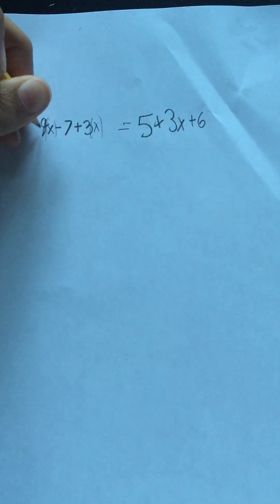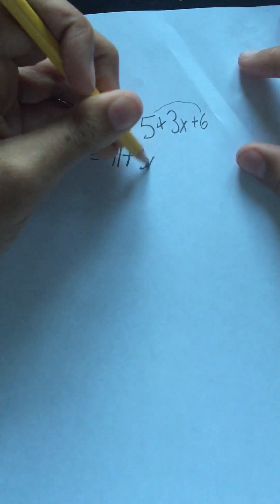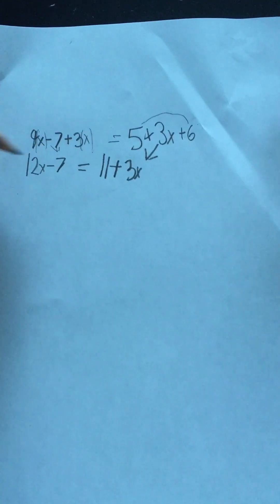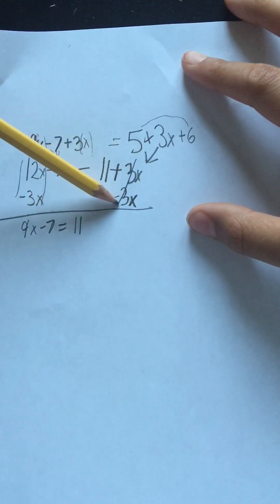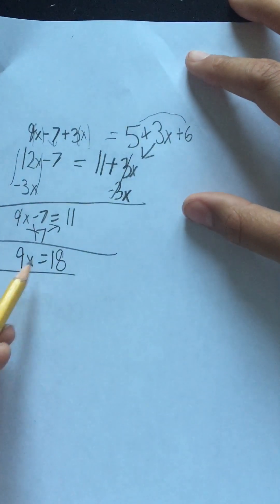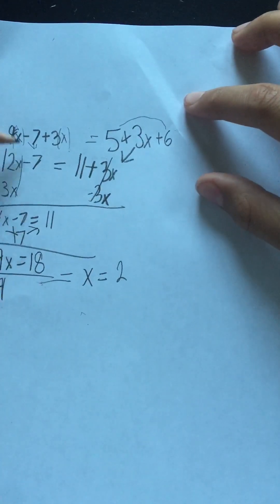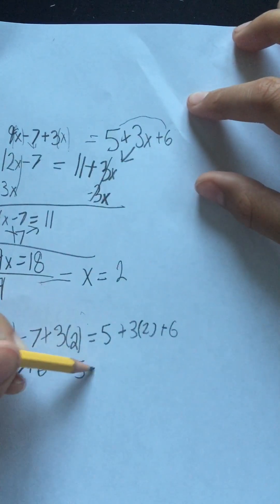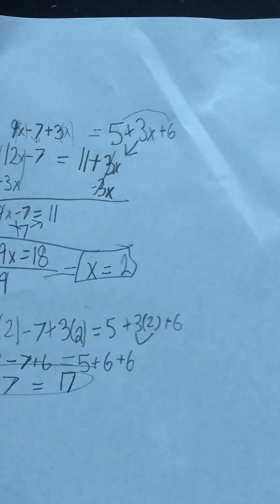Equations with variables on both sides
7-8th grade- Pre algebra topic explained by a kid!